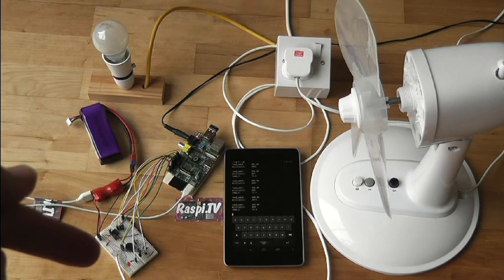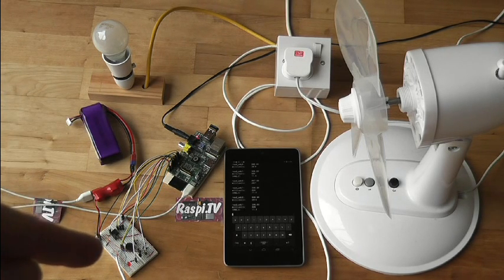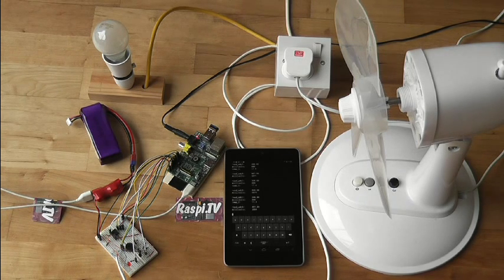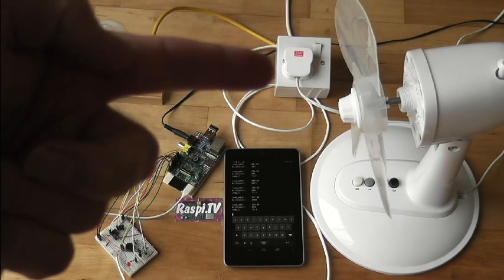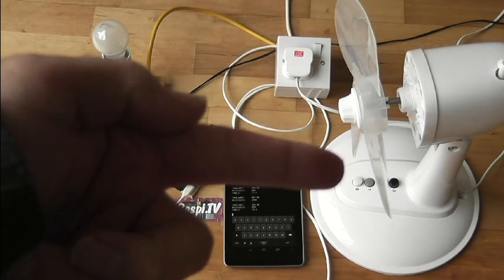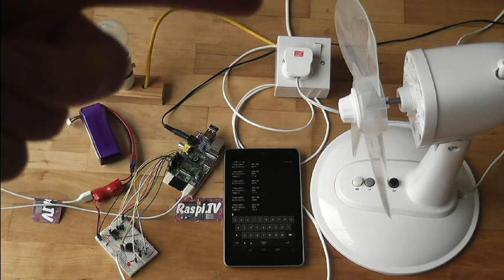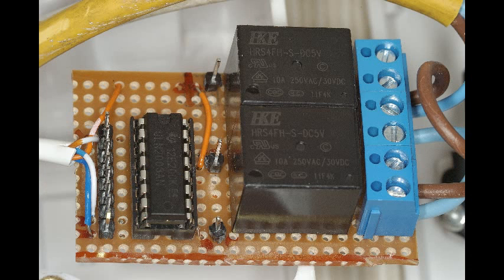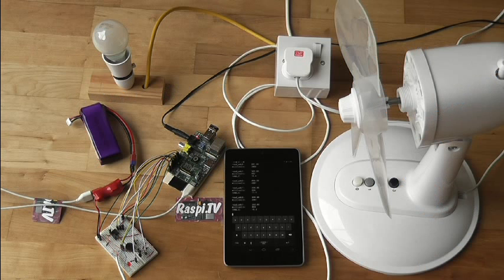Switching a mains powered fan and lamp with relays on the Raspberry Pi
Using relays to control the switching of a mains powered fan and lamp. Goes with this blog article...
A Python program reads a temperature sensor and if too hot, switches on the fan. At the same time, it reads a light sensor, and if too dark, switches on a light. All controlled through GPIO ports on the Raspberry Pi. Don't try this unless you really know what you are doing with mains electricity. Danger of death.